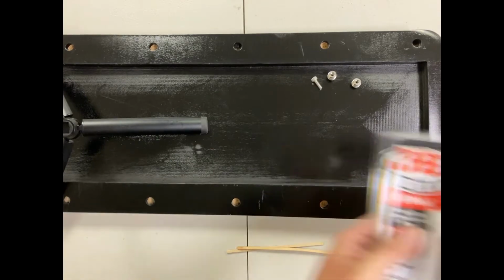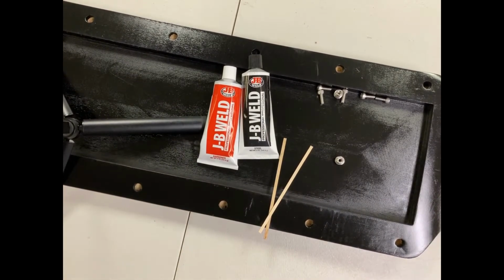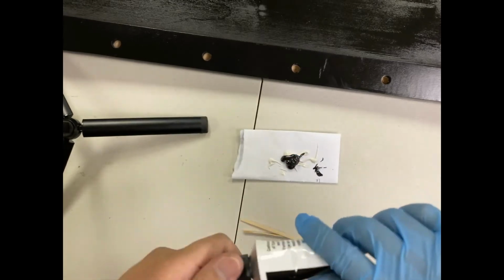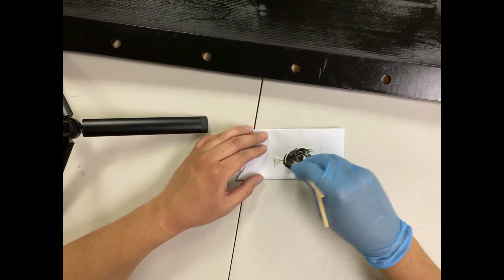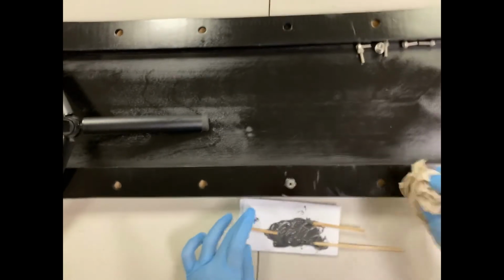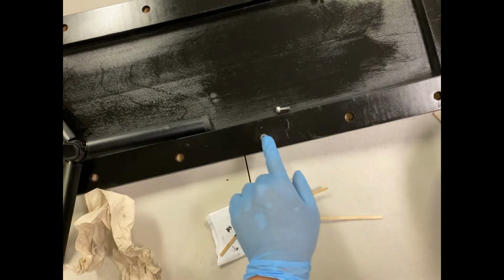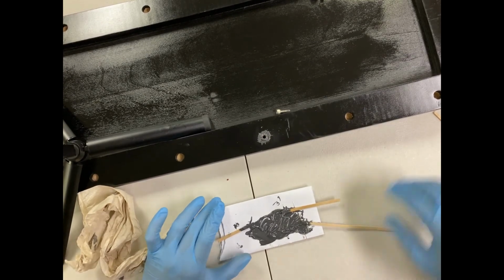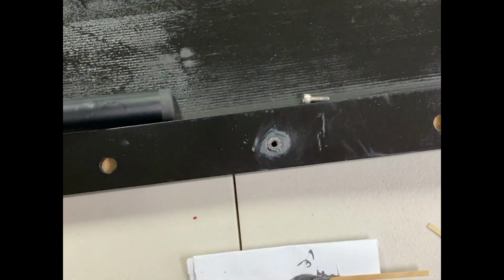How To Install Threaded Inserts For Your Electric Skateboard